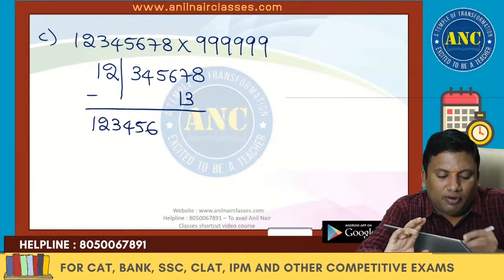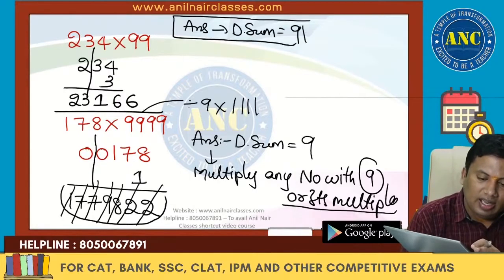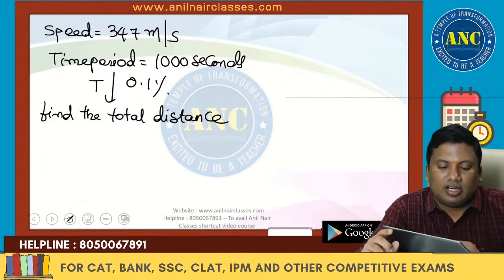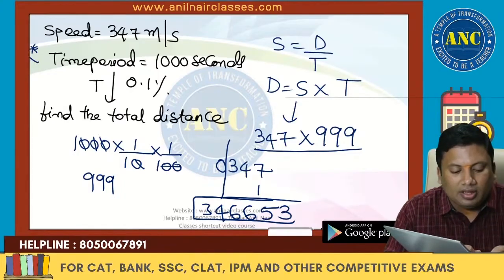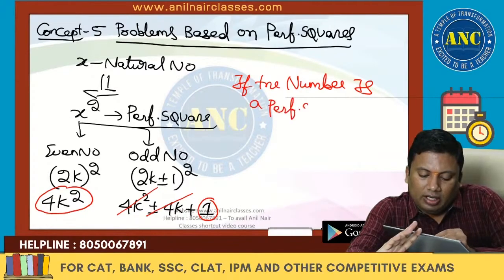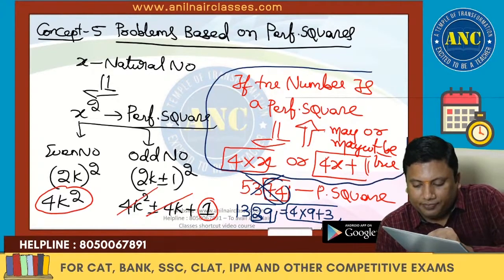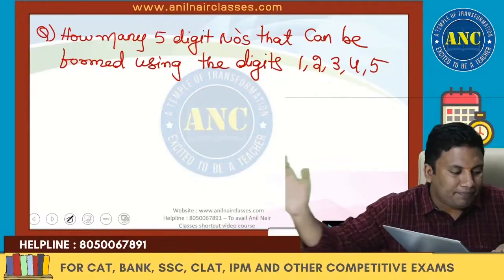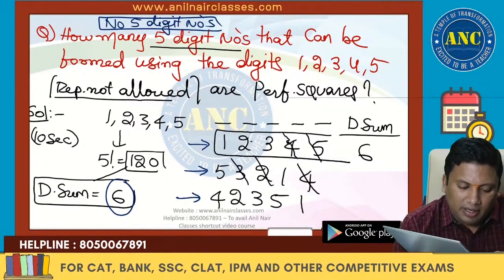Introduction to CAT 2021, SSC CGL 2020, Bank 2021 | Demo Video-31 | Anil Nair Concepts, Shortcuts.